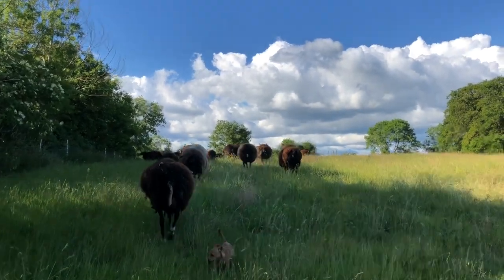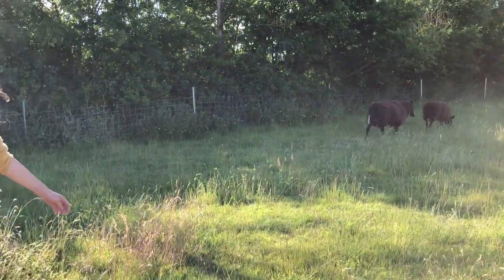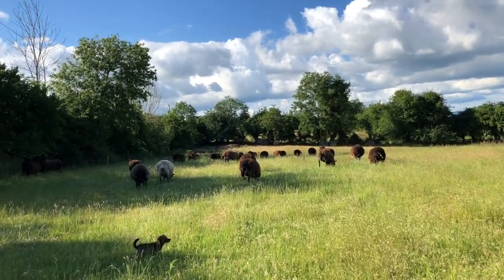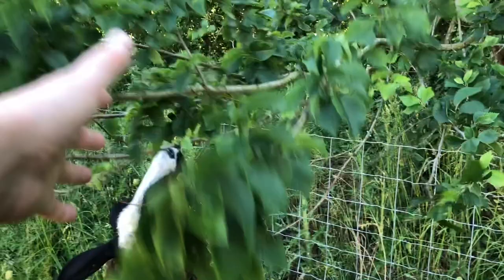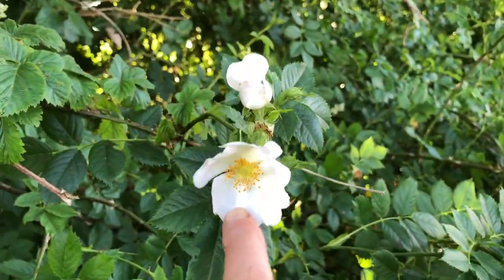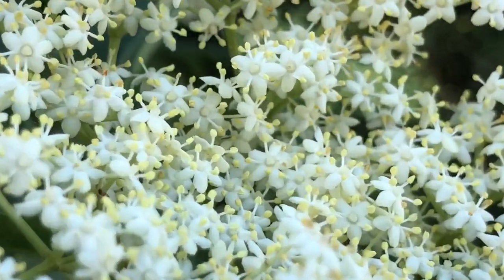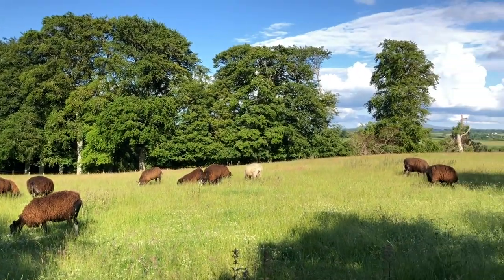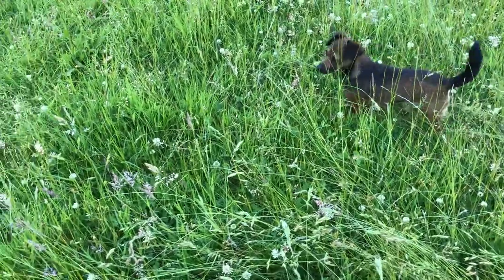Ewes happily trot into Windcharger field in beautiful evening light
The ewes will enjoy a huge grazing diversity in this field and browse along the hedgerows as dog roses, elder flowers bloom, herbs & clovers